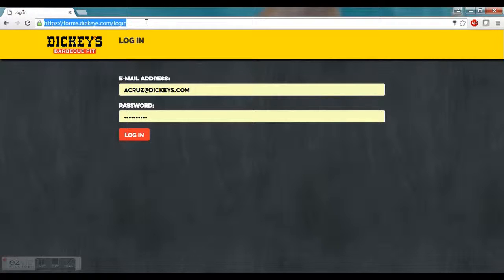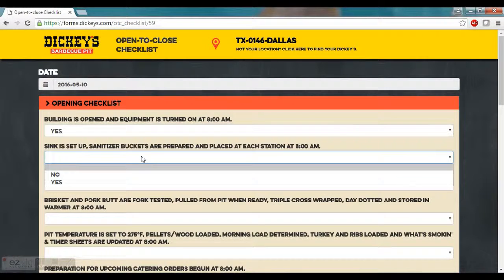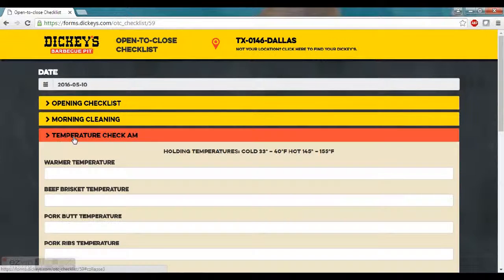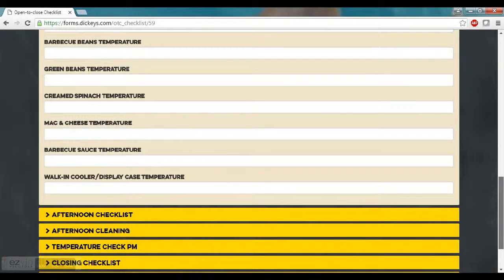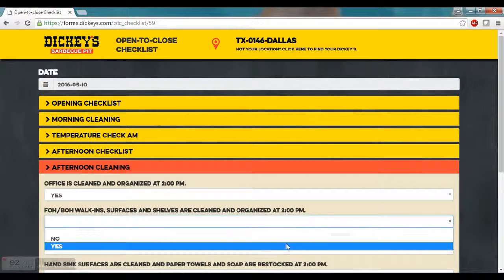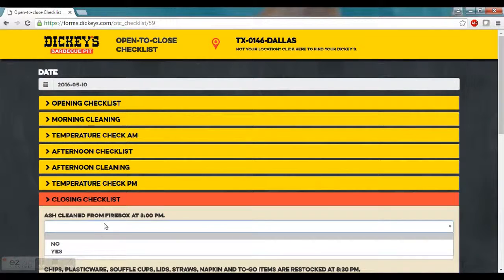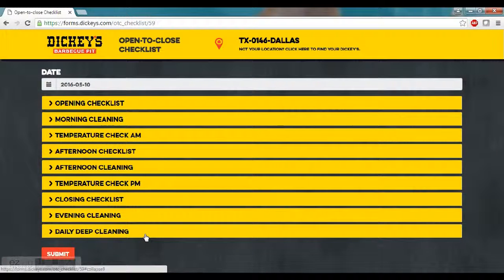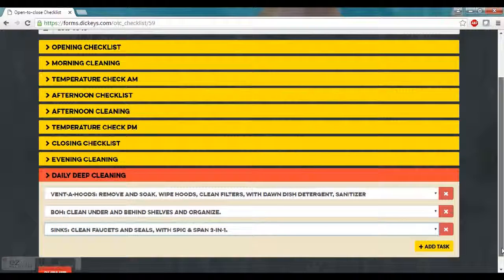OTC Checklist Web Form